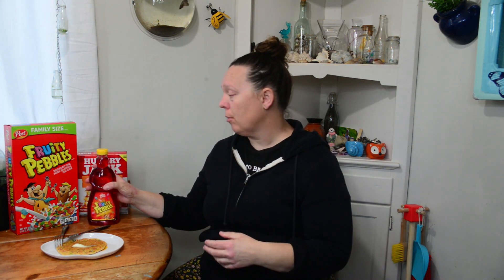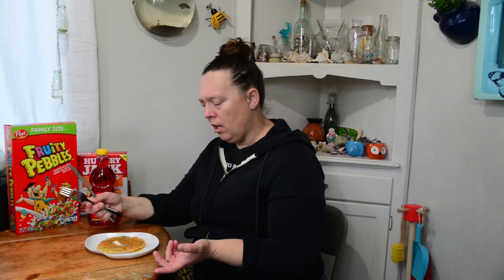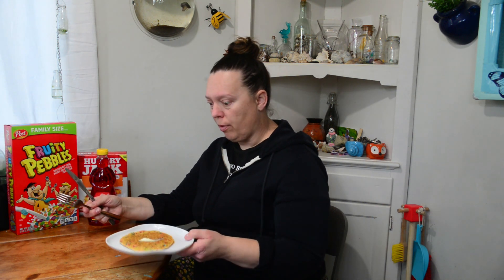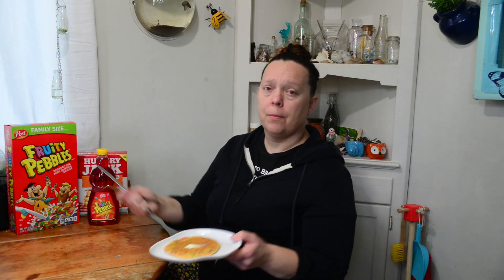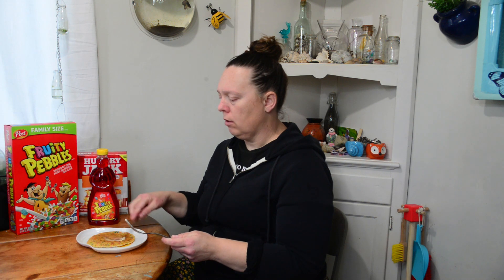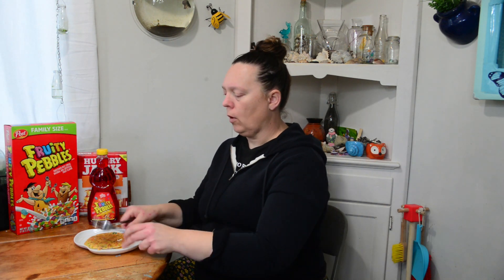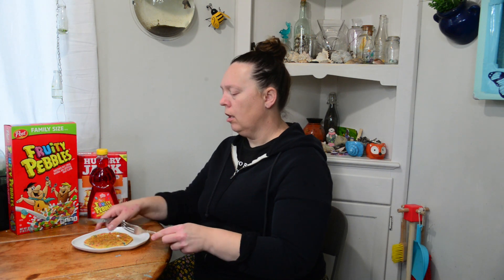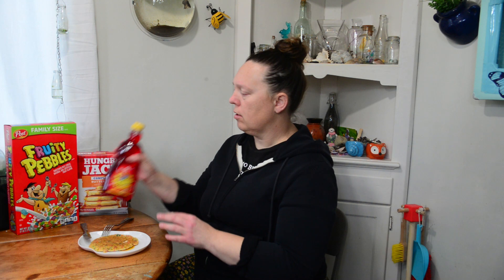Fruity Pebbles Syrup! Found in the Cereal Aisle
Hi everyone. Happy new year! Not sure how long I can keep saying that but hey, at least the first week of January I suppose.
Well, I found this syrup at my local Walmart today. Figured, heck, why not. I've got some time for a video so, let's bring the people a video.

Tasty but, whoa, so not good for you by any means. But, in moderation it's ok, right?